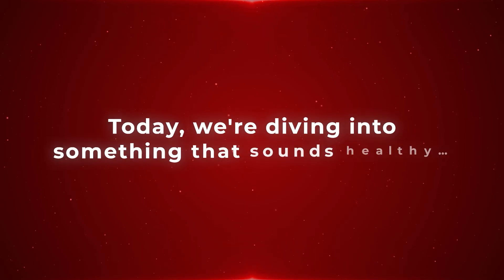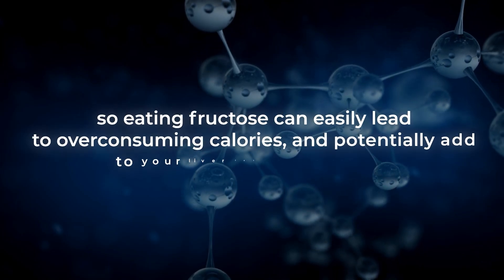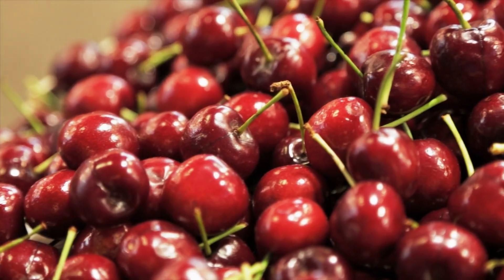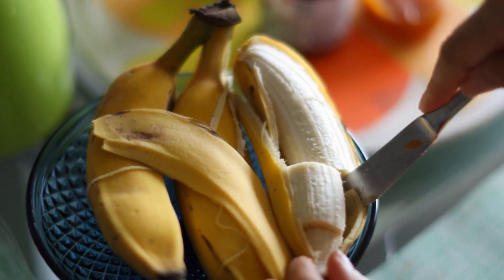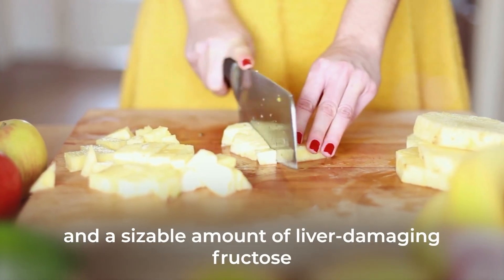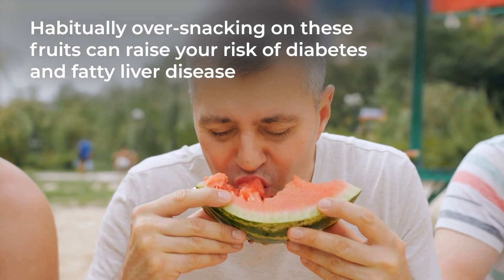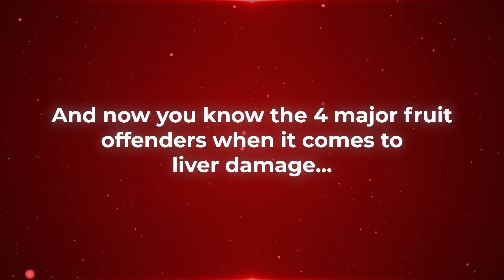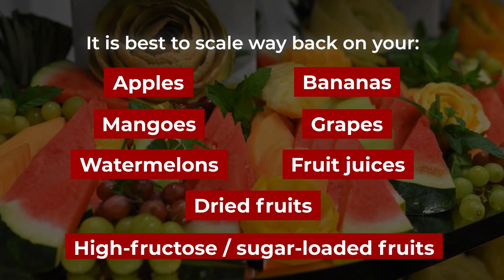The Worst Fruit Types That Trigger Fatty Liver Disease For Diabetics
Avoid These FRUITS!
Get the right info on which fruits hurt your liver, and why...

1) Fruit sugar,, or FRUCTOSE, is metabolized almost entirely by your liver.  Instead of this form of sugar being subjected to GLYCOLYSIS – or the main metabolic pathway that converts sugar into usable energy – fructose rapidly enters separate pathways that promote FAT SYNTHESIS – or the metabolic pathway that converts sugar into stored fat.

2) Apples have more fructose than glucose, sometimes by a 2:1 ratio.  Pears have even more fructose than apples.  Also watch out for high-fructose mangoes, cherries, and grapes.

3) Some fruits are relatively low in fructose, but still high in over-all carbohydrate and sugar content.  Over-consuming these fruits can also easily lead to spikes in your glucose, and damage to your liver.  Watch out for high-sugar bananas, pineapples, and melons.

4) Even 100% fruit juices with no added sugars are still full of sugar, but lacking in fiber.  Juiced fruits have extremely high levels of total sugar and fructose – because fruit juice is essentially a concentrated liquid extract.

5) Dried fruits have concentrated amounts of fructose and sugar, and have the water content removed.  This increases their glycemic index and allows their sugar to become absorbed into your blood stream more rapidly.